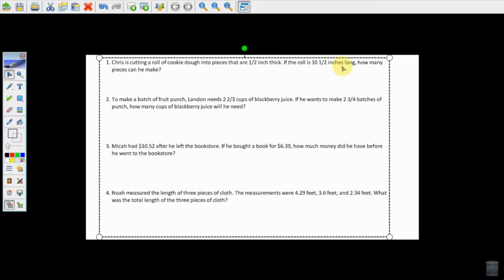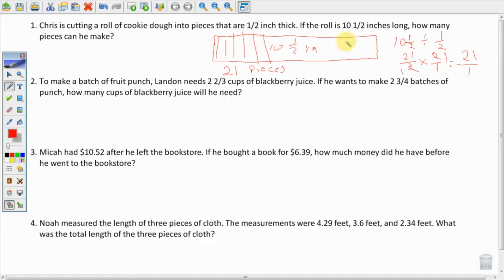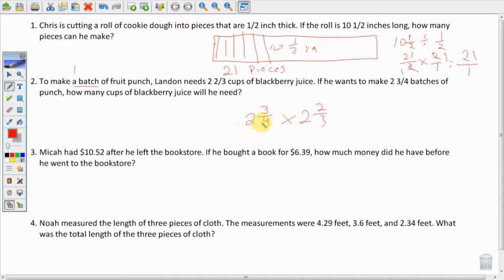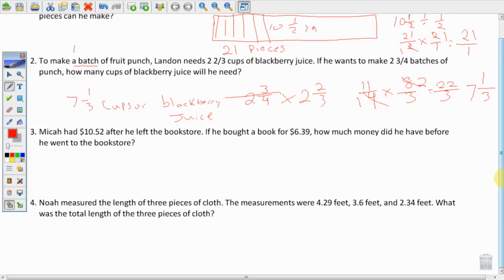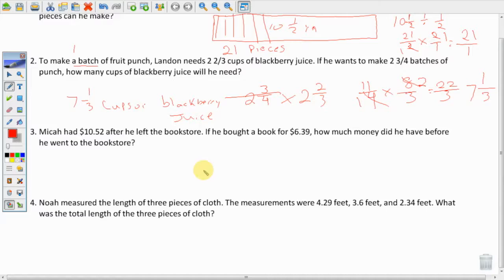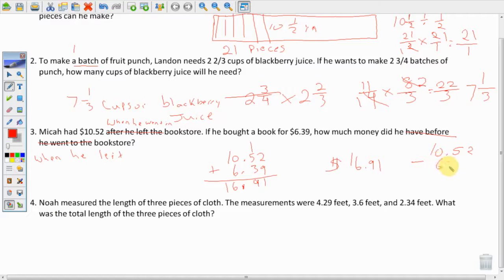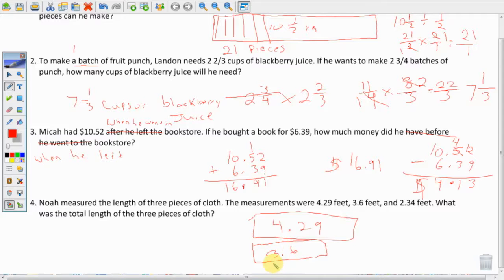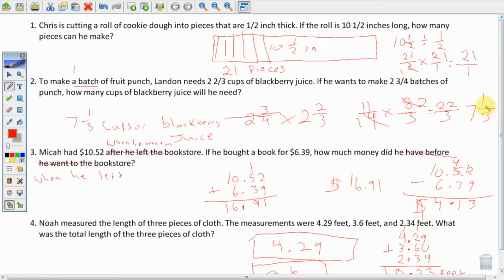Coach Golden Math - 10/5/17 Understanding Word Problems